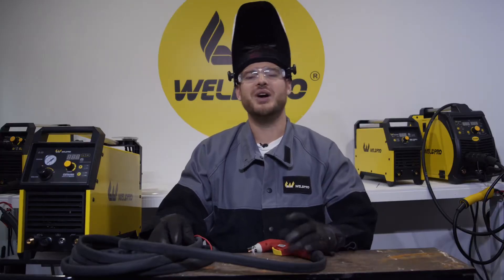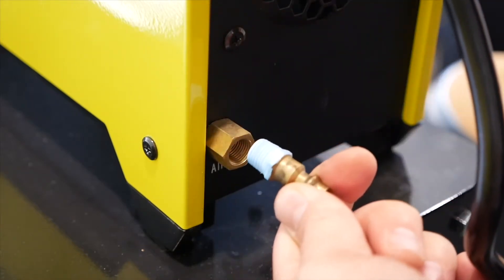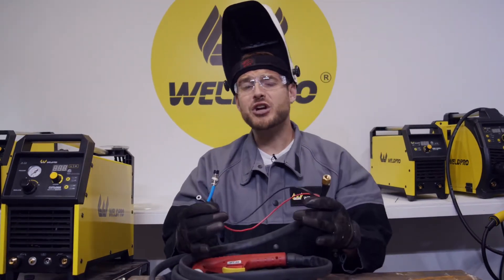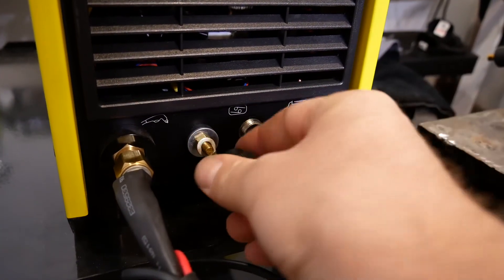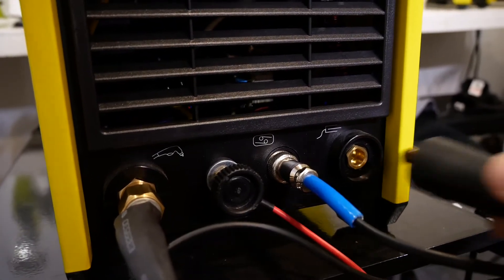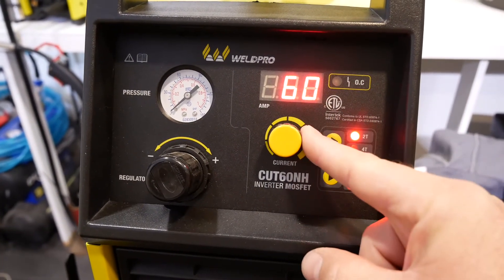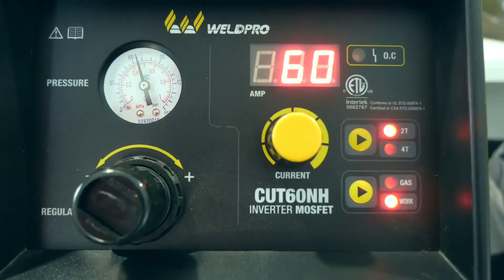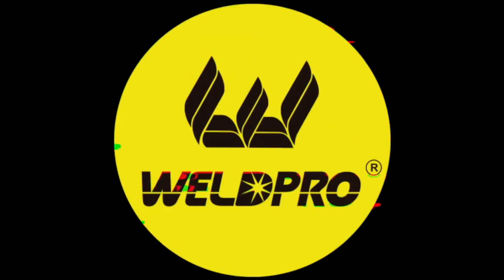Weldpro CUT60NH Plasma Cutter - Part 2 Set UP, ASSEMBLY, and adjusting AIR PRESSURE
In this video we will walk you through the set up and assembly of the CUT60NH plasma cutter from Weldpro. This is a 60 amp plasma cutter for sale that can cut some pretty thick material. It is a great value and can suit home or shop well. One of the most important things to note with plasma cutting is that the air should be very dry. Don't be afraid to pick up an air dryer from someplace like Amazon. Let us know if you have any questions on the CUT 60 NH.